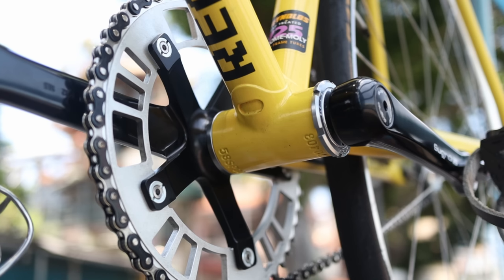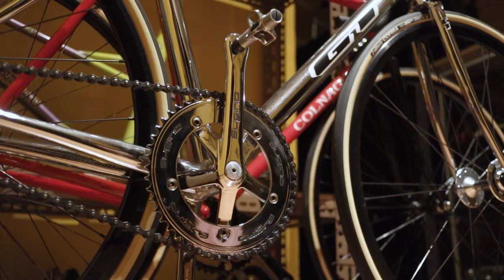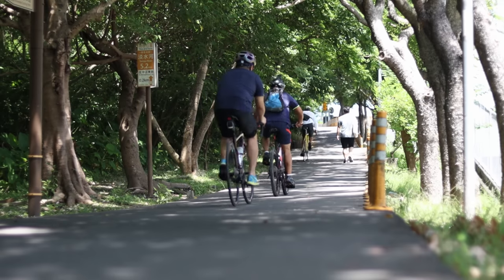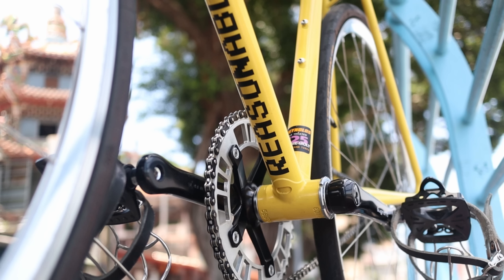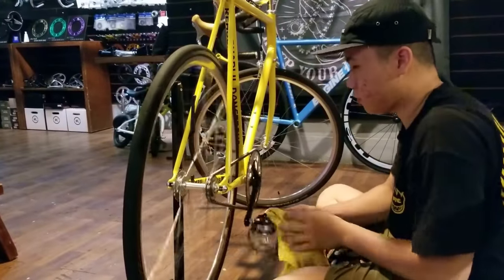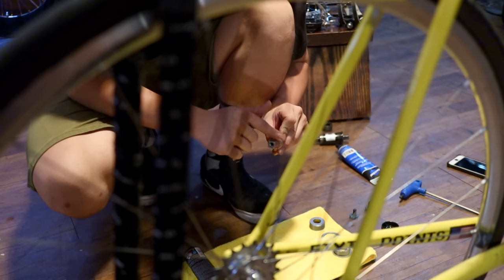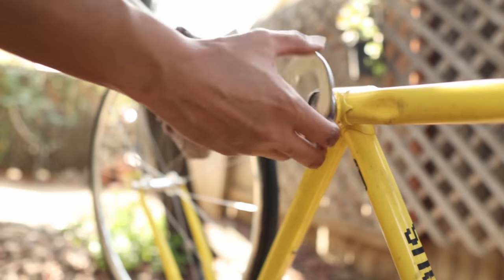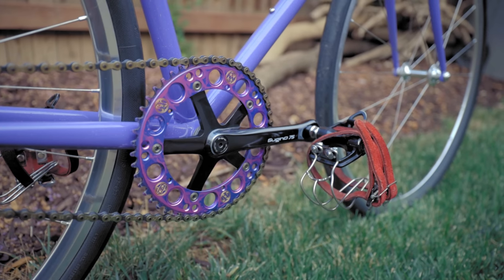The Most Overlooked Bike Upgrade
The humble bottom bracket: the most overlooked part of the bike. For most, the bottom bracket is an afterthought; just get the cheapest bottom bracket that's compatible with your cranks, right? After riding Sugino 75's with a of different bottom brackets, I can confidently say that just swapping out the bottom bracket can completely change the ride quality of your bike, making the drivetrain silky smooth and responsive. It's such a big difference that you're doing your bike and yourself a disservice by not thinking about the bottom bracket. Here's why.

Zane Kolnik
Ryan Witt
Robby Andaya
Kelvin Ho
Justin Javier
Julian Corona
Henry Grant
David K
Brandon Black

Young Architect
Todd Brannan
Seungwan Kim
Scott Palangi
Nick
Michael Greif
Martin Mohr
M.
Javier Lopez
Epilektric
Dominc Jones
Crash
Chris